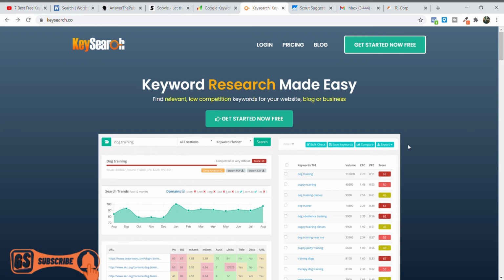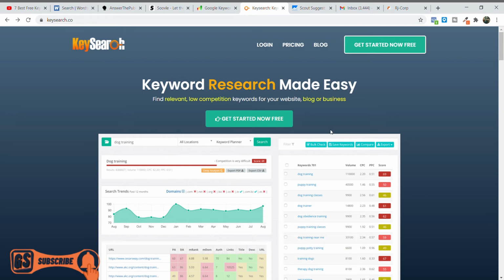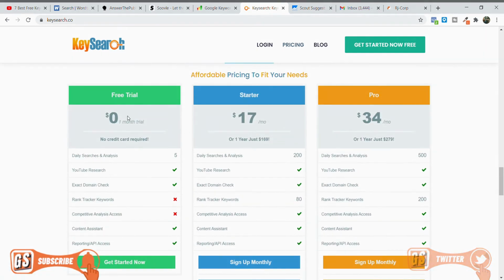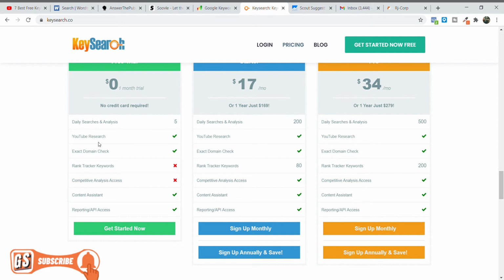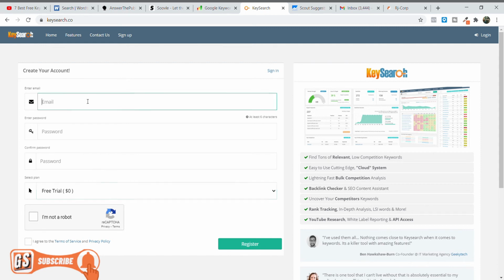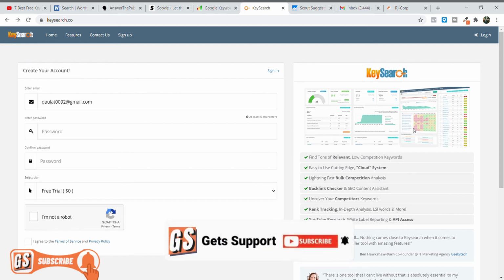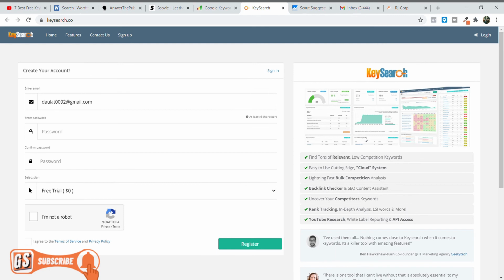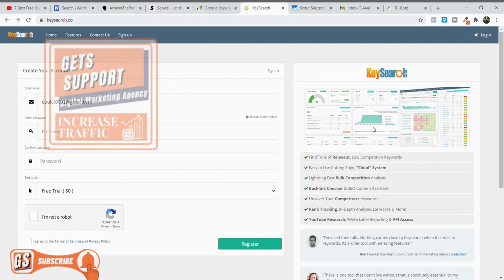Keysearch Free Keyword Research Tool - Keysearch Tutorial For Beginner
Keysearch is on of the free keywords research tool for 2021, specially for Beginner. Complete tutorial of Keysearch Keyword Research Tool which help you to find the best low competition keywords for your article, and with this keywords research tool (Keysearch) you will find all the data related to the Keywords herein the Keysearch.

Keysearch is best free resource for beginner those who want to do keywordsresearchtool for the blog article or ads campaign

Keyword Research

Our keyword tool gives you multiple ways to find related, niche relevant keywords in any niche. Just put in a seed keyword and Keysearch will return hundreds of related keywords with search volume, CPC & PPC data. Refine your search with our Related Keywords, Google Suggest, Amazon Suggest, YouTube Suggest finders and our own database of over 1 billion keywords. Now if that's still not enough, you can even enter your competitors URL and have Keysearch grab keywords that your competitors are ranking for, giving you endless ways to search for hidden gem long tail keywords. Did I mention our YouTube research section, advanced filtering options & automatic exact match domain checker? SEO just became much easier.